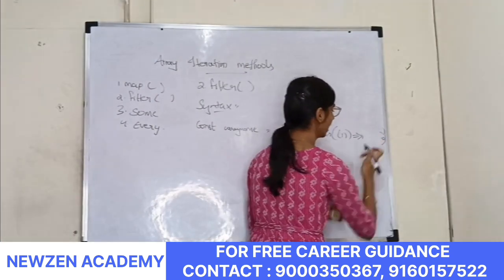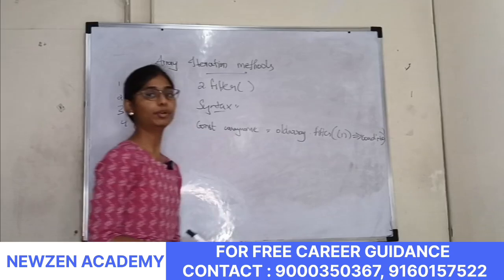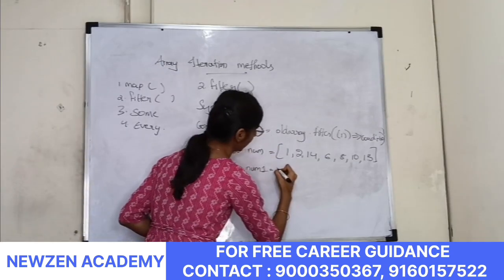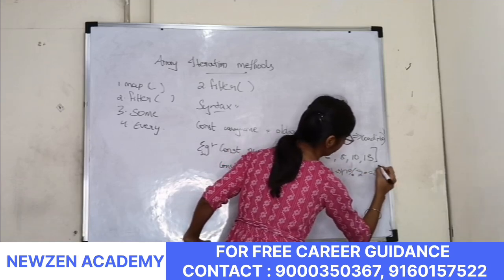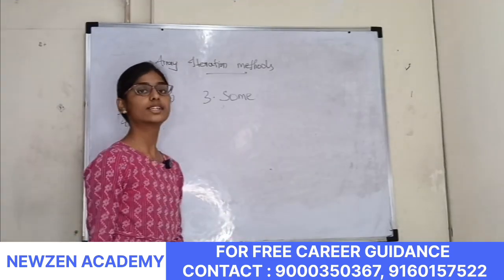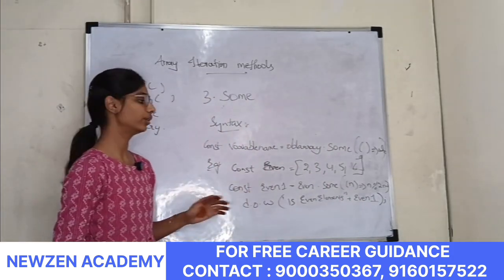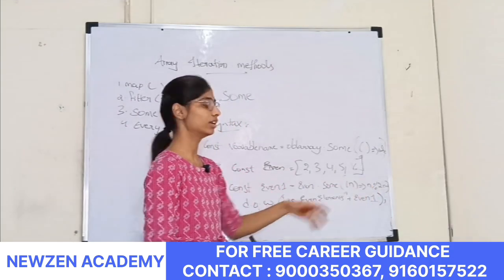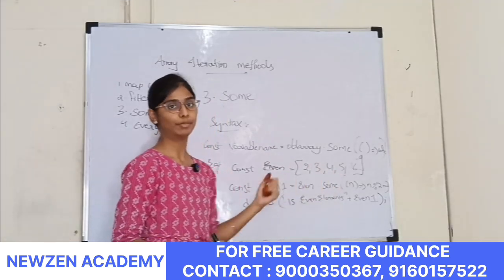Array Iteration Explained with Real Code Examples!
complete guide to Array Iteration Methods!

In this video, Navya from News and InfoTech Solutions, mentored by Dinesh Sir, explains four essential JavaScript array methods that every developer Array Iteration must know:

 What You’ll Learn:

Map Method – Transform each element in an array without modifying the original.
Filter Method – Extract only the elements that meet your conditions.
Some Method – Check if at least one element passes your test.
Every Method – Verify if all elements pass your test.

We’ll go step-by-step through the syntax, use cases, and examples so you can start using them in your own projects.

📍 Visit us: Pillar No. 1443, Ameerpet, Hyderabad